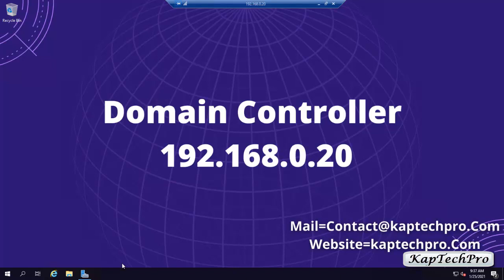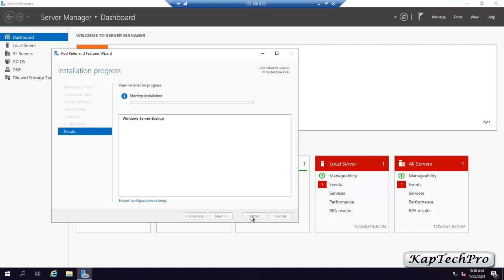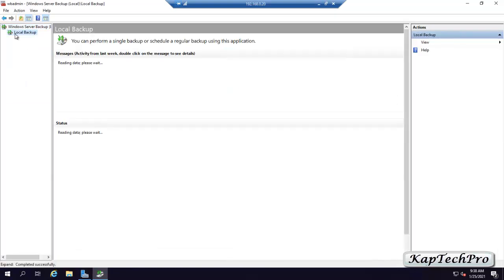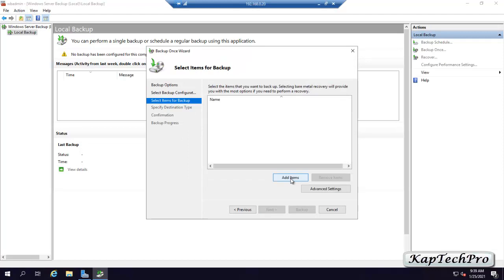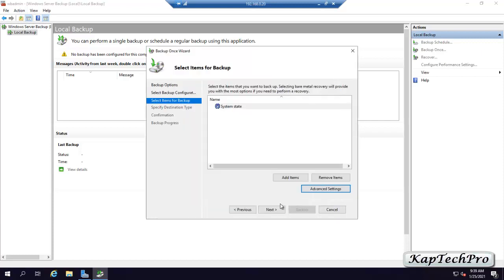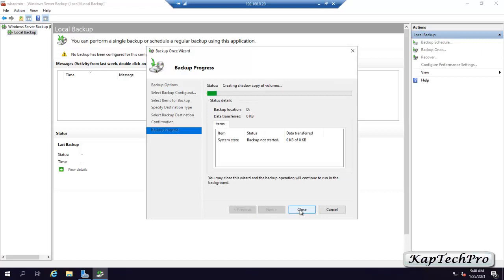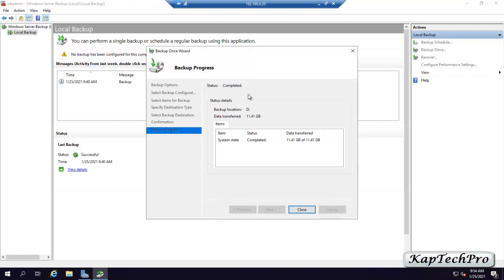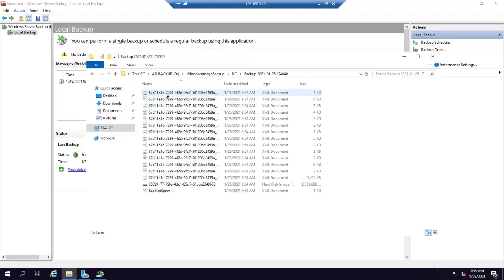Active Directory Database Backup- Windows Server 2019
Hello Viewers..!
In this video you will learn how to take system state backup of Active Directory database on windows server 2019.

Intentions of this channel is to provide practical knowledge about the Exchange Server, windows server, MCSA, MCSE, CCNA,SSCM, Cloud
with AWS and Microsoft Azure.